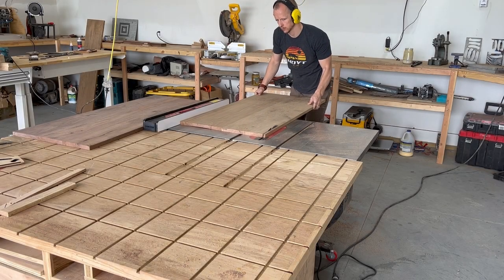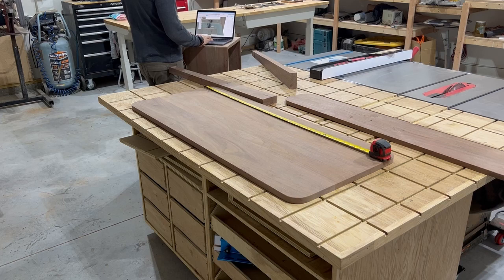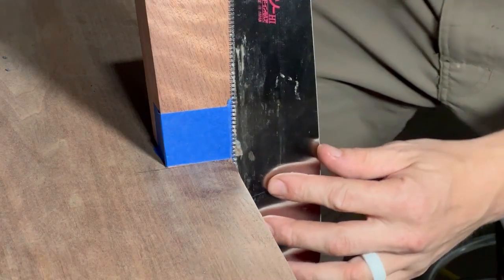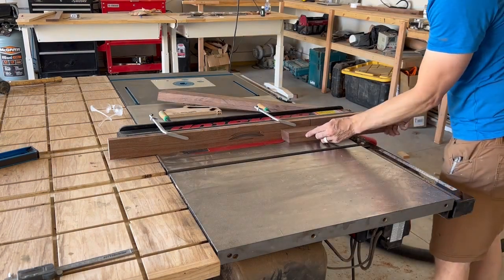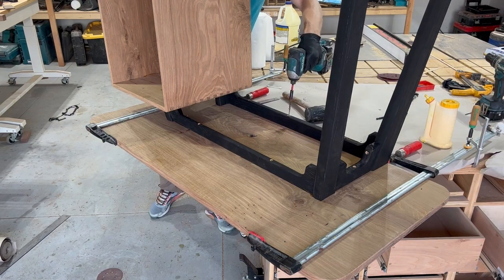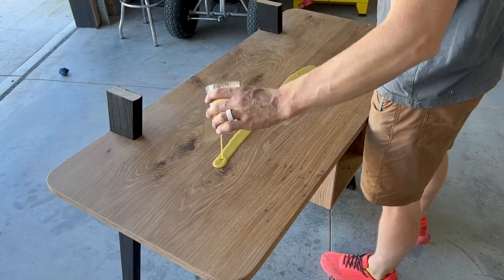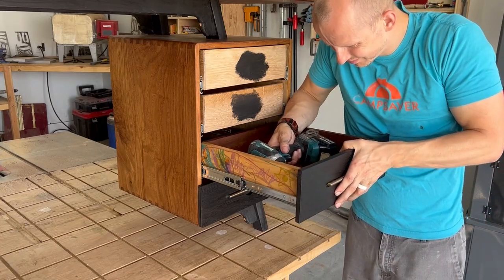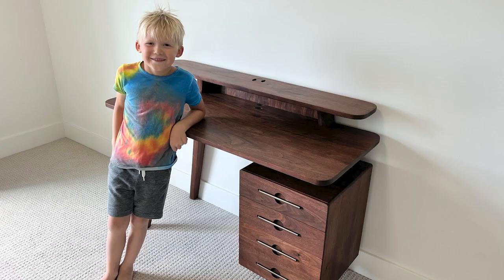Mystery Wood desks part 2 Midcentury modern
Part 2 of the midcentury modern desks. One is walnut and the other I think is black oak? Let  me know what you think!